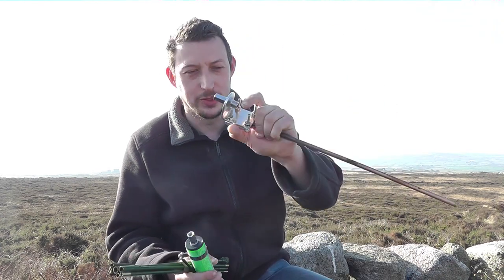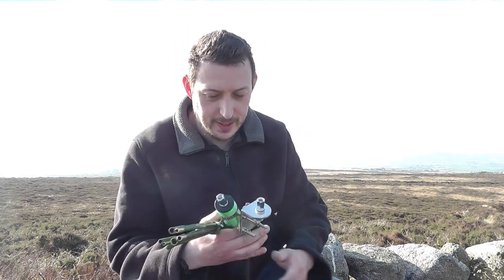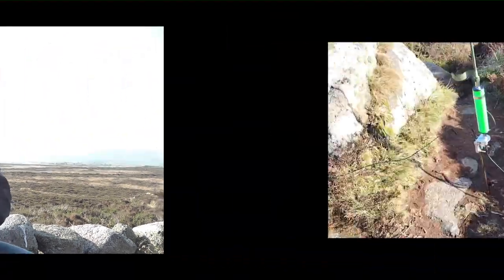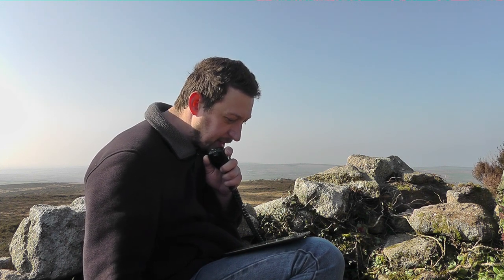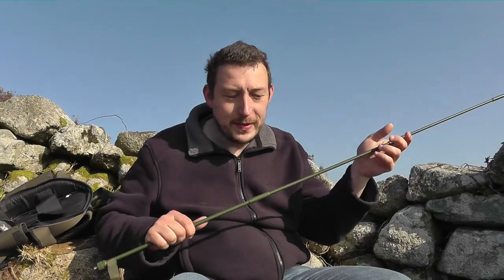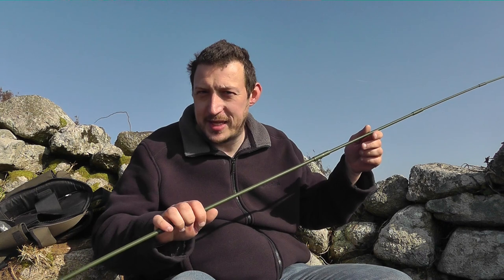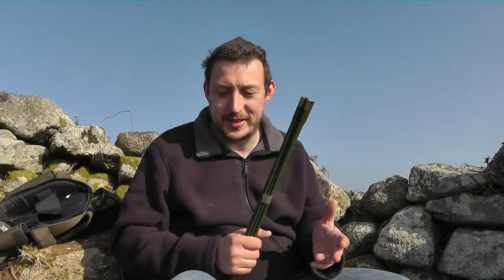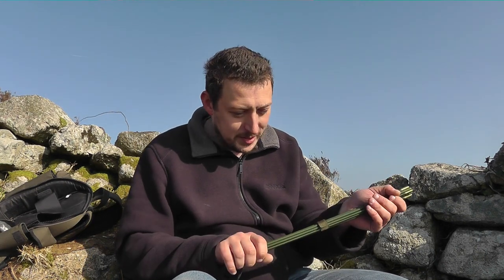Ideal SOTA antenna? - Military Whip & Slidewinder Coil from M1ECC Antennas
The Amateur Radio UK channel is run by UK radio amateur M0GQC (James). As the channel name would suggest, the channel focuses primarily on amateur radio within the UK!!!